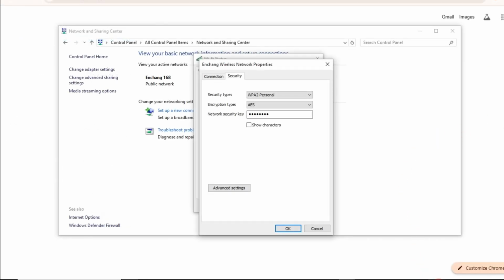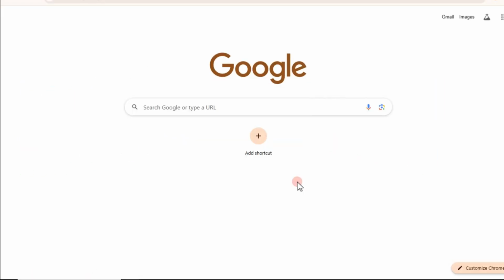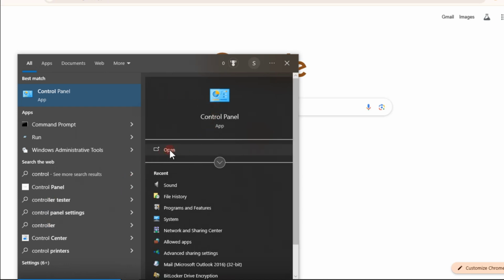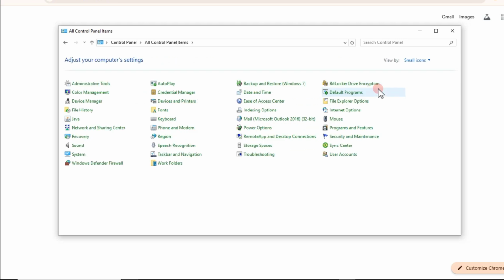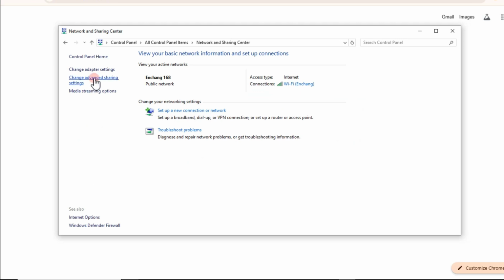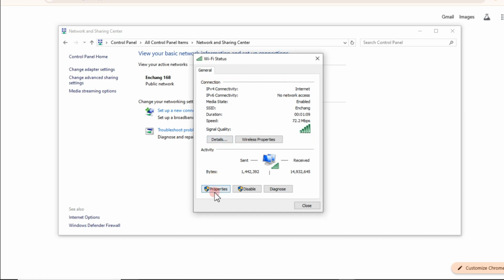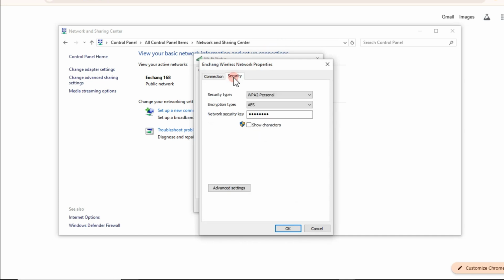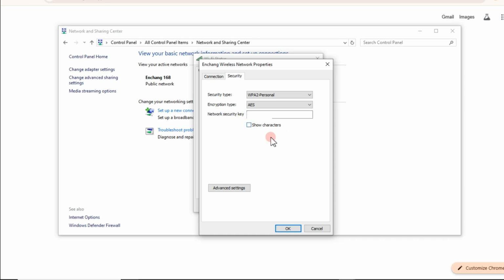How To Find Your Wi-Fi Password On Windows Laptop